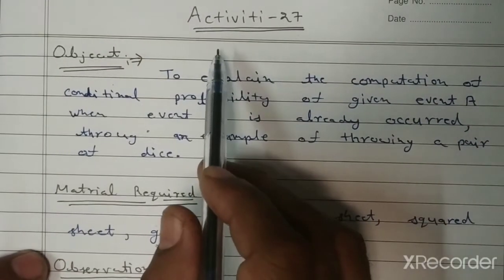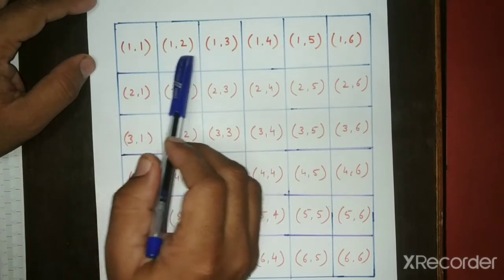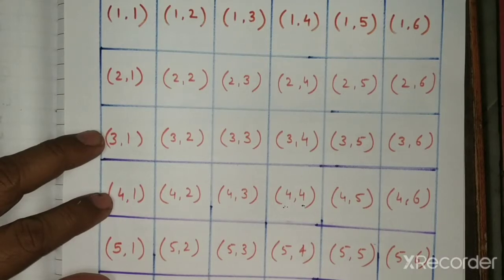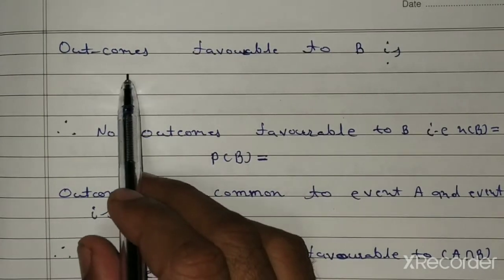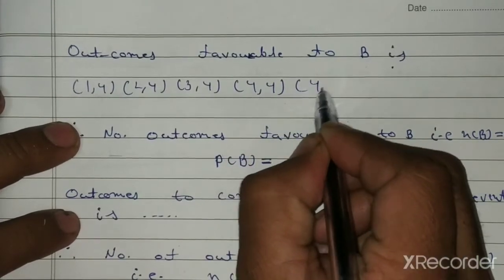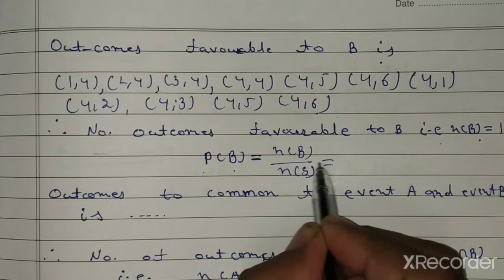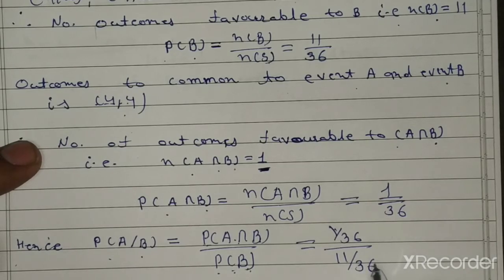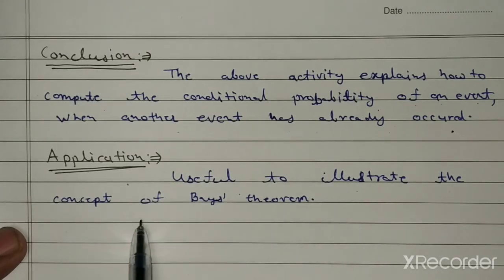Activity 27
class 12 math activity